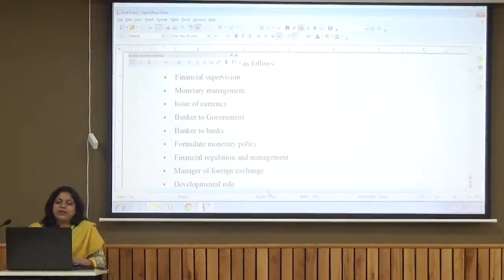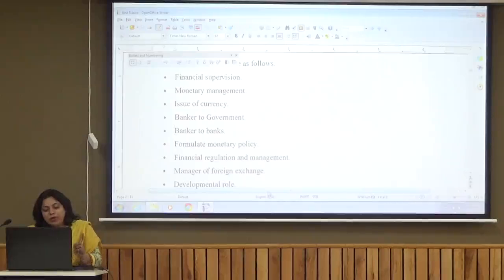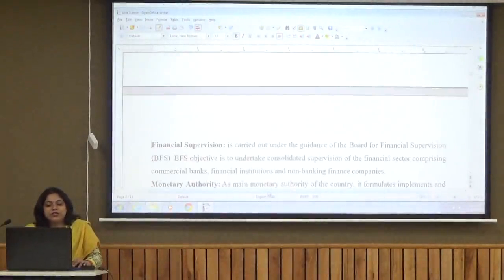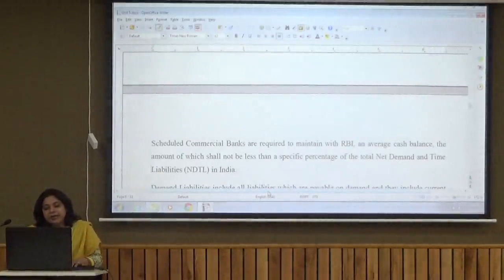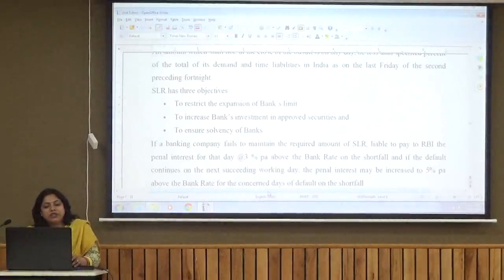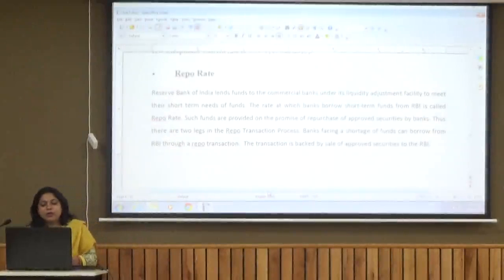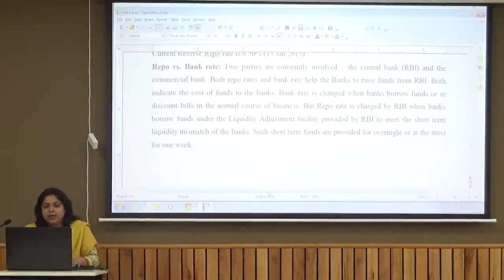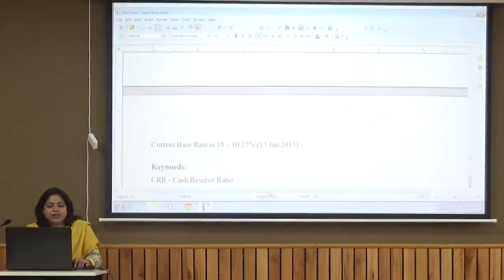Unit 5 Banking XII compressed